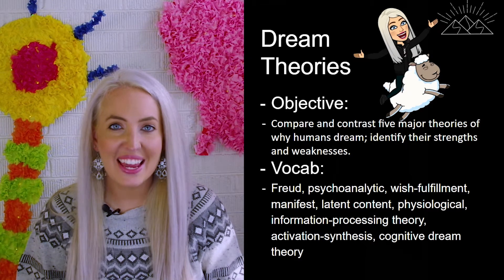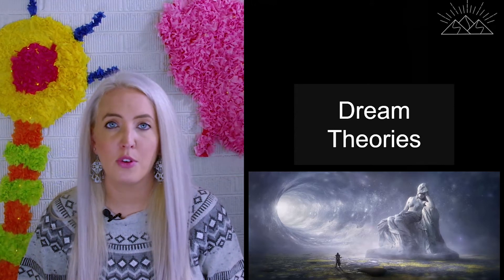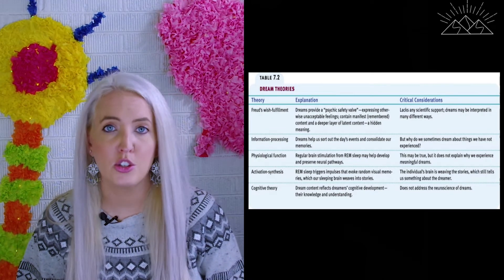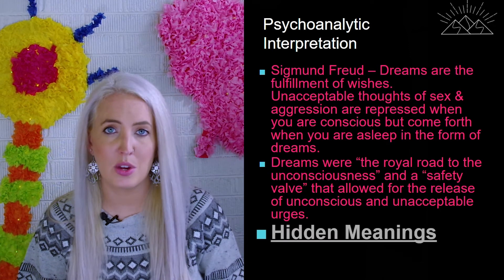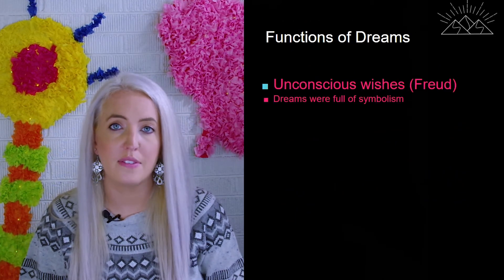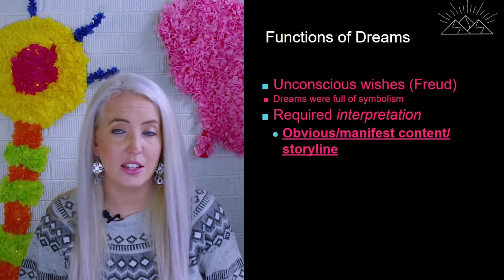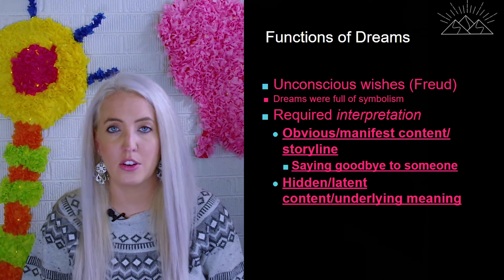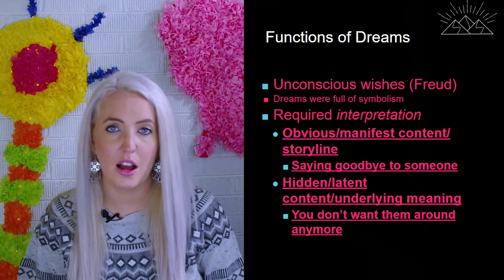Dream Theories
This is the second video in the consciousness unit in psychology, examining the five dream theories.
Opening image from Pexels